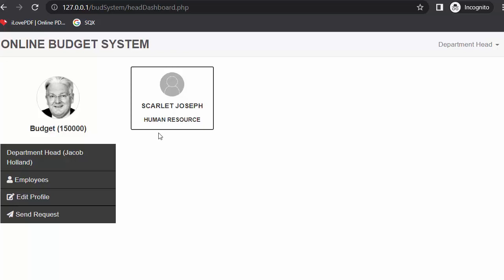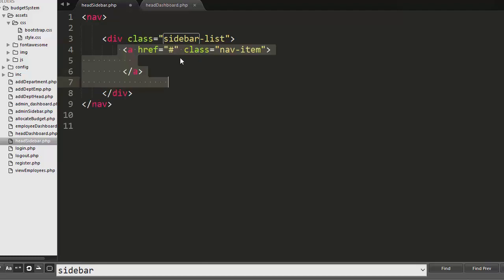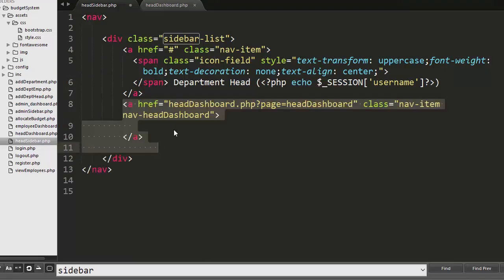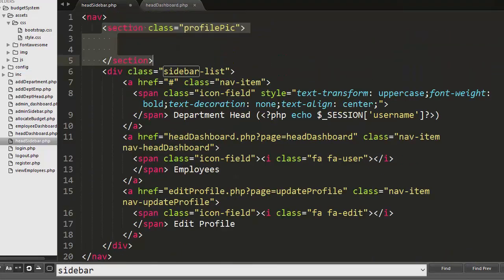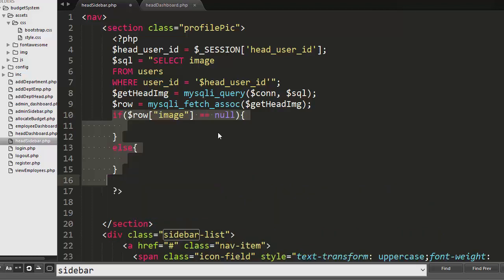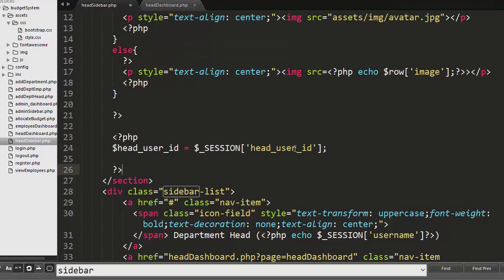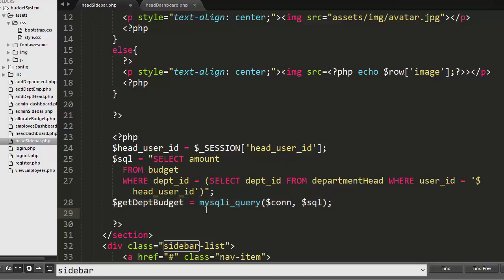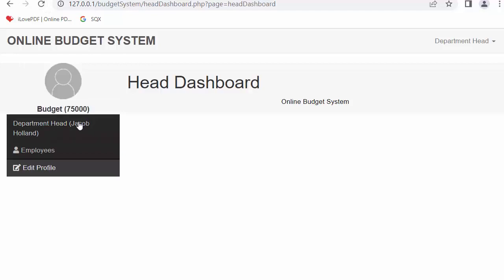How to design sidebar of department head dashboard using PHP & MySQL | Online Budget System Part-12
How to design sidebar of department head dashboard using PHP & MySQL | Online Budget System is a video tutorial for beginners.

How to design sidebar of department head dashboard using PHP & MySQL | Online Budget System is a video tutorial for beginners to learn the basics and intermediate concepts of PHP and MySQL.
In this video we will discuss following concepts,
-Designing sidebar of department head dashboard using Bootstrap.
-Fetching default profile image.
-Fetching uploaded image from MySQL database.
-Fetching budget allocated details from MySQL database using PHP.